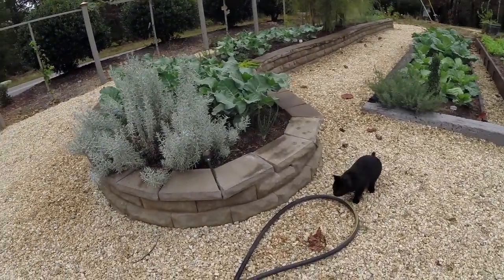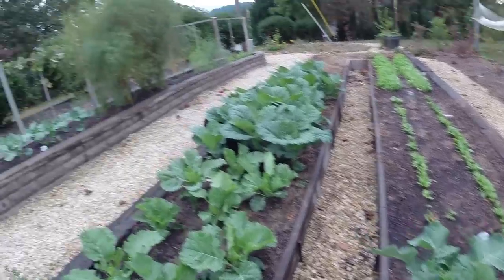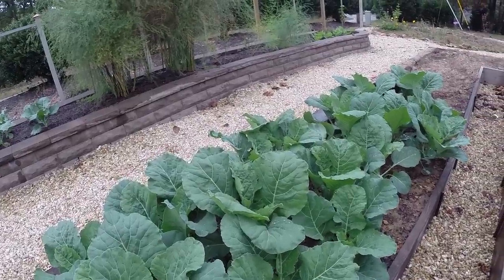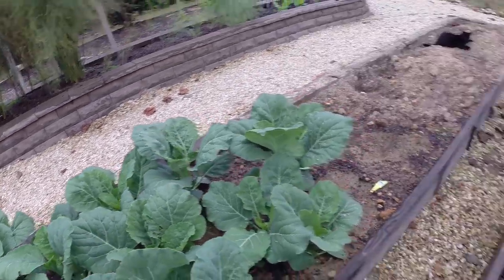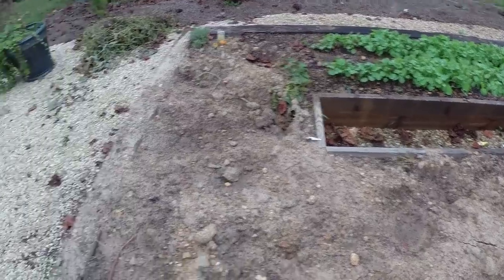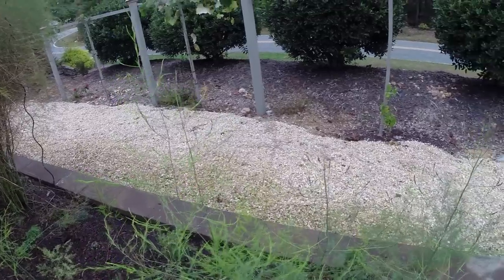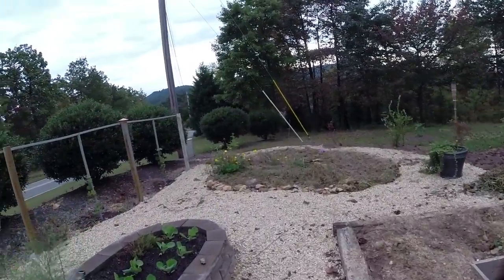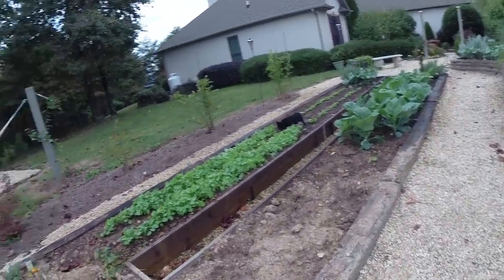Winter Garden - Growing Collards, Kale, Spinach and Broccoli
My October 13, 2013 garden update. This video explains how I mixed my soil to successfully grow collard greens very quickly (about 3 weeks). Spinach, baby kale, broccoli and Brussell Sprouts are also part of our garden. Our garden cats, Midnight and Socks make cool appearances in this video.